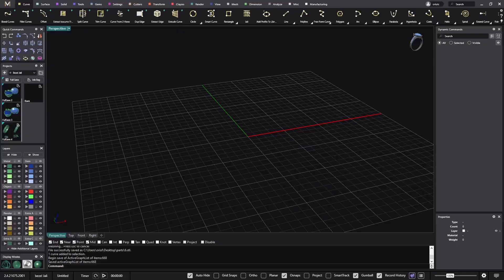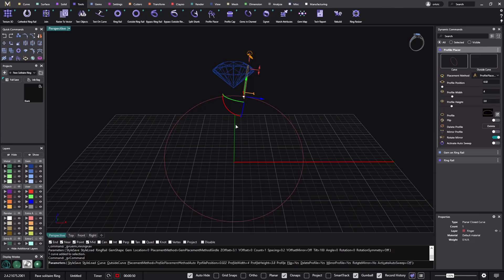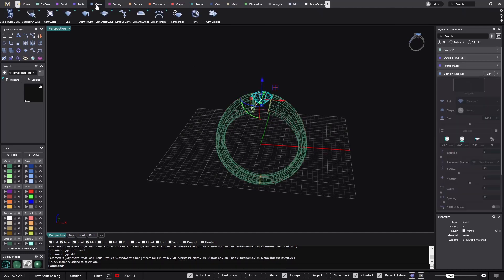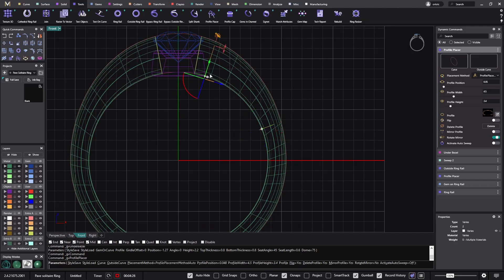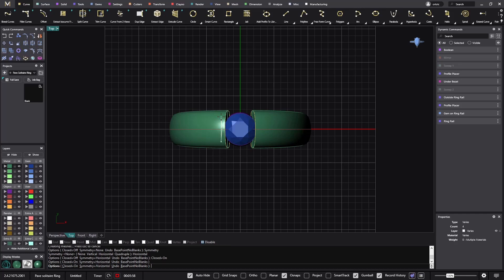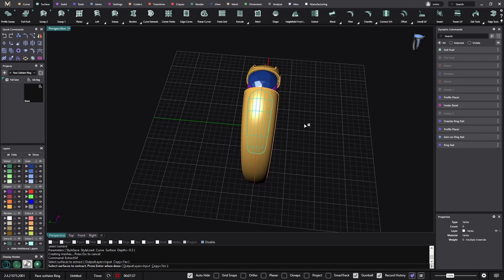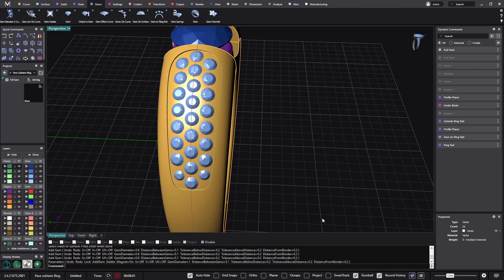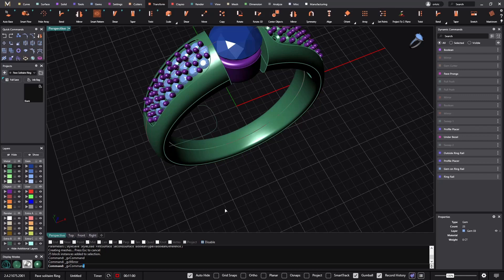How to design a Pave Ring - MatrixGold 10-minute Challenge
Learn how to design a Pave Solitaire Ring in just 10 minutes.

Do you want to know if MatrixGold fits your professional goals? Request a free software demonstration